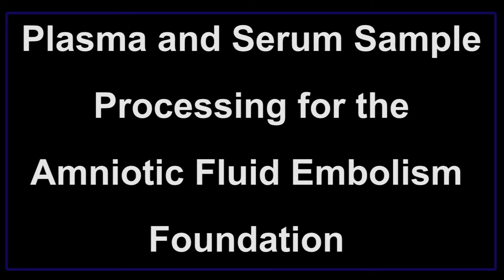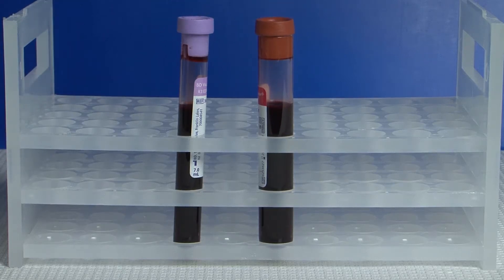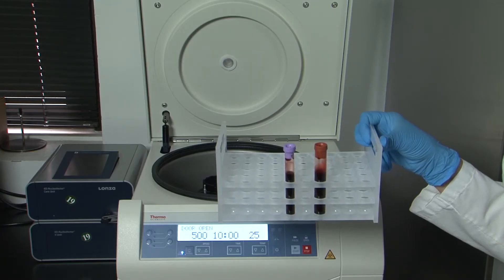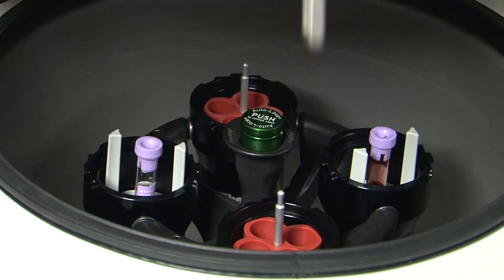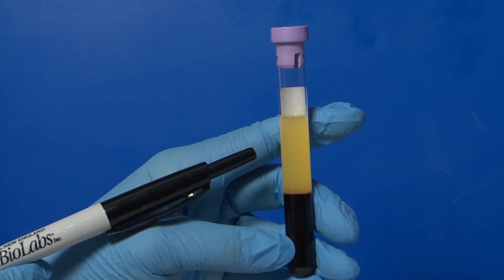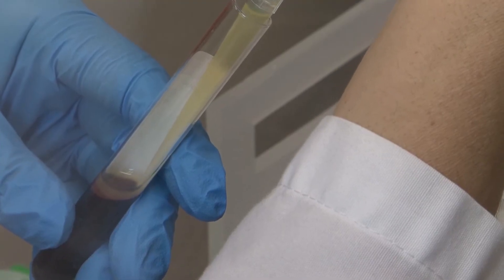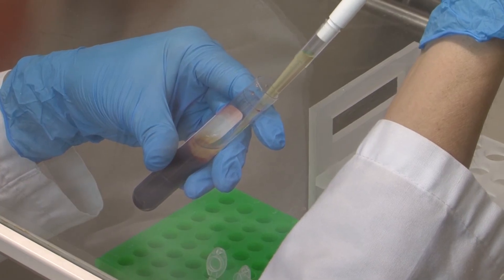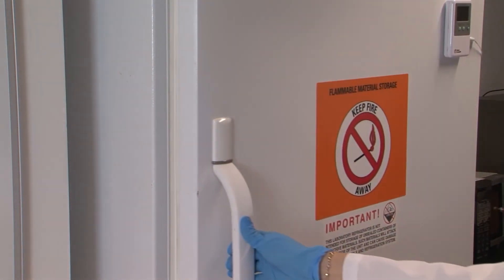Plasma and Serum Separation of AFE Specimens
The following video is intended to assist laboratories in processing specimens of presumed cases of AFE to be submitted to the Amniotic Fluid Embolism Registry and Biorepository.